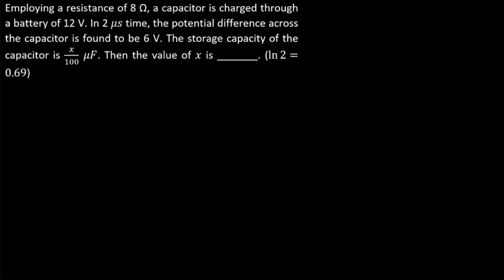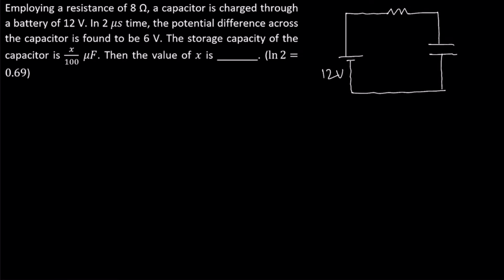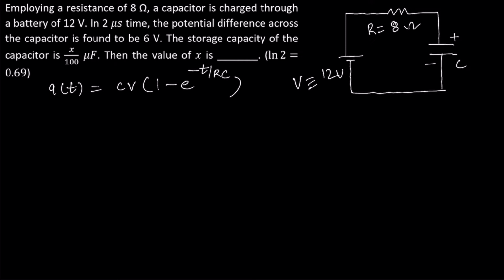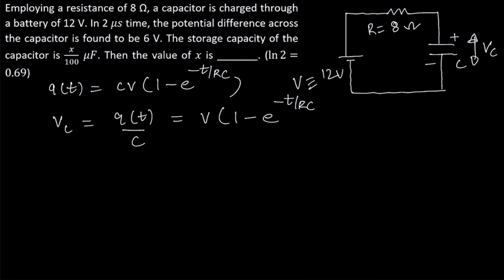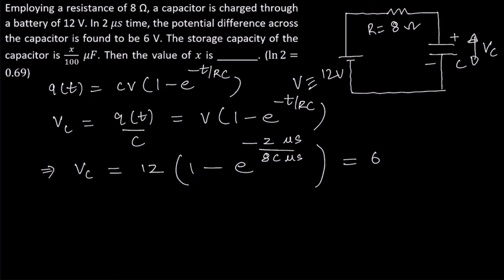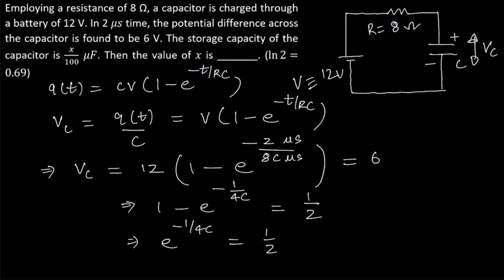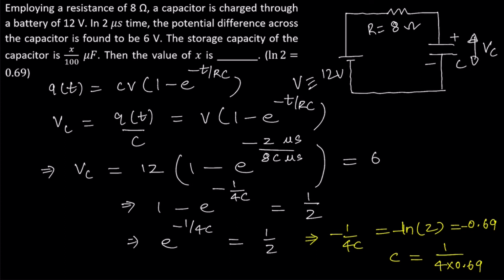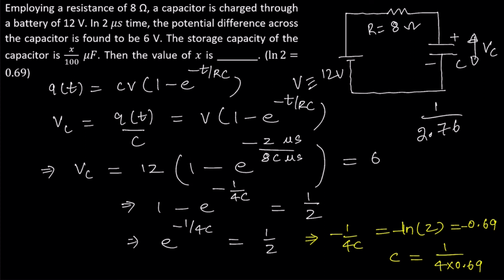Past JEE MAINS : RC Charging Circuits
Topic : DC Circuits